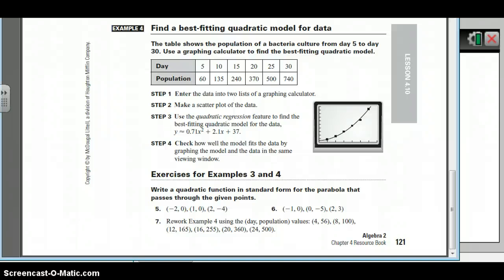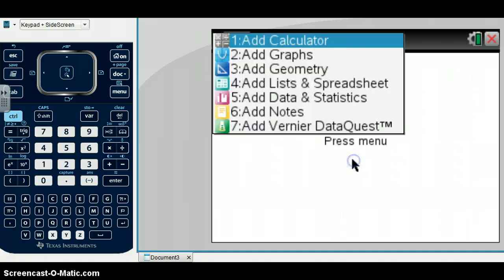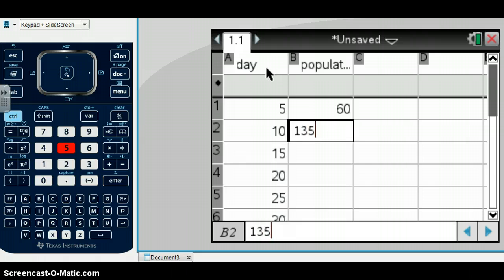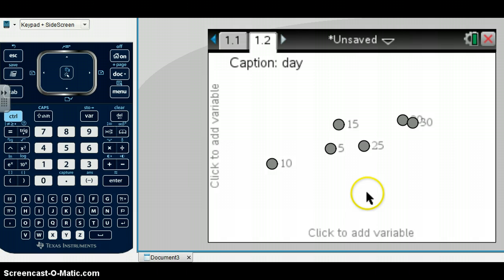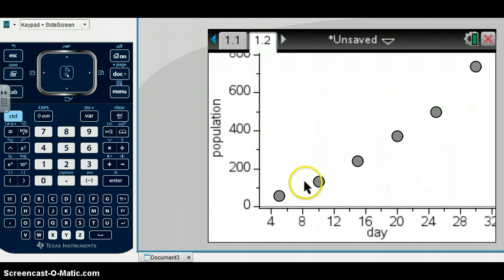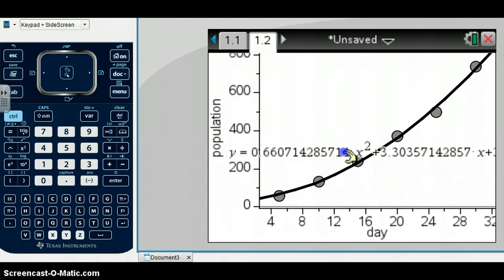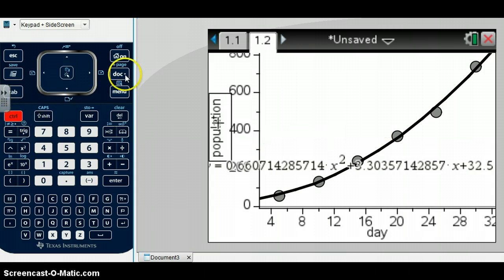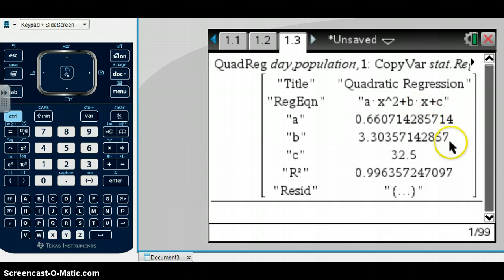Quadratic Regression on TI nspire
This video explains how to put data into the TI nspire, create a simple scatterplot, and fit a quadratic equation to the data.